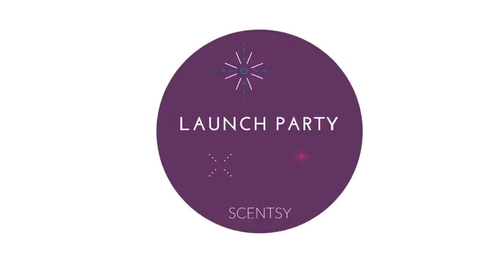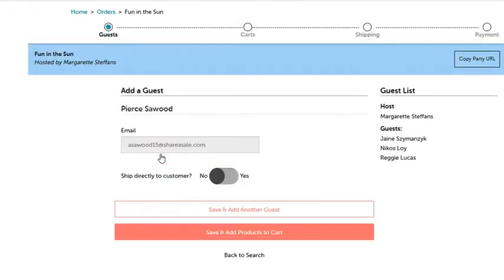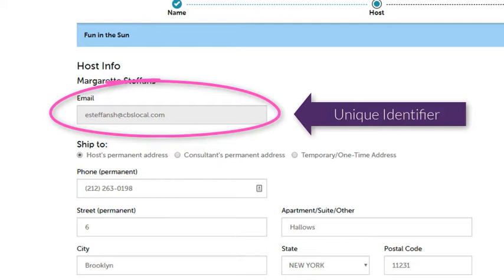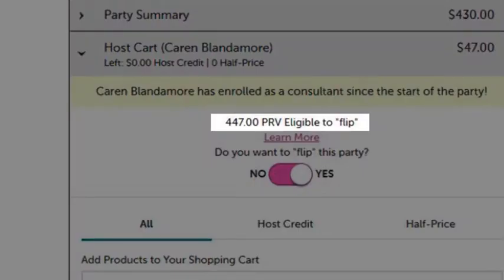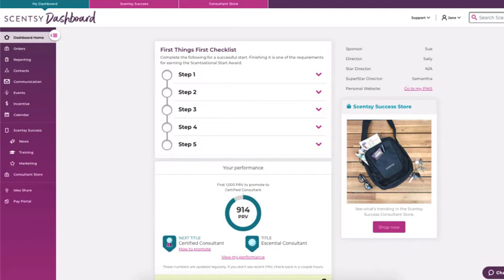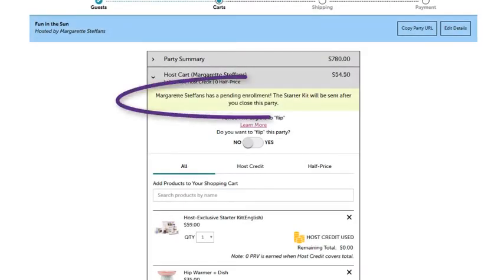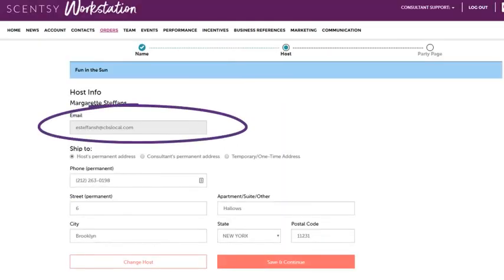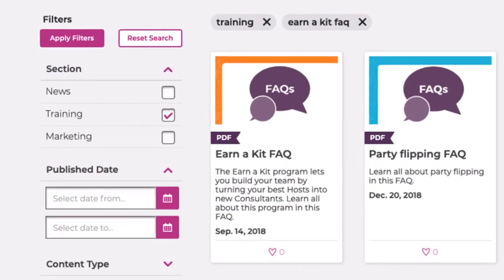LEARN ABOUT PARTY FLIPPING AND THE SCENTSY HOST EXCLUSIVE JOIN KIT ❤️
Use these tips to help you learn, inspire you, motivate you and grow, etc. I truly LOVE what I do! I have built a business I have only dreamed of! Want to chat? I would love to connect with you! ❤️😍

It just got easier to turn your Host’s party into their launch party with
the Party Flipping feature. ❤️😍

Flipping the party to your Host helps you easily gain a new team member.

 Keep in mind that a party is income for this month, but a new team member is income for the future. ❤️😍

The Scentsy Earn a Kit program is designed to support you in growing your business and turning your Hosts into your newest team members.❤️😍

When Hosts take advantage of the rewards from their party, they can supplement their kit and have the opportunity to surpass the awesome value of the $99US/$129CDN Starter Kit. ❤️😍

With a qualifying party of $500US/$665CDN, Hosts receive three half-price items and $75US/$99.75CDN in Host Credits, allowing them to choose the products they’d like to promote for their new business.❤️😍

When Hosts start their business their way by focusing on products they love: ❤️😍
• They’re more likely to stay. When they find success early on, they’ll keep at it — even through the hard times. ❤️😍
• They’re more excited about their business. Both customers and potential team members feel that excitement. ❤️😍
• They get off to a great start with the best chance at success. This gives you a productive downline that contributes to your business. ❤️😍

Scentsy Consultants: You can find more step by step instructions in your Scentsy Workstation. Log in to view

If you’re interested in joining and becoming a Scentsy Consultant where you can Earn a Kit, let's chat! Fill out my online form if you are interested

★ Like it? Place an Order!
★ Love it? Host a Party!
★ Join my VIP Customer Group!

★Did you KNOW? If you have ever been a Scentsy Consultant you can come back for absolutely NO CHARGE! (FREE!) ❤️😍

★ And if it has been long enough you can switch sponsors! YAYYYYYY! Let’s chat and I would love to be your sponsor and get you started off right and KILL IT!

★LET’S CONNECT!★

PLEASE SEE INCOME DISCLOSURE STATEMENT 🙂 ❤ RESULTS ARE NOT TYPICAL FOR AVERAGE CONSULTANT EARNINGS 🙂 ❤